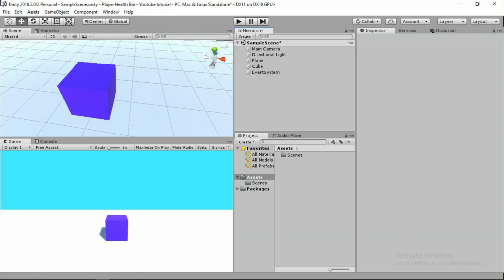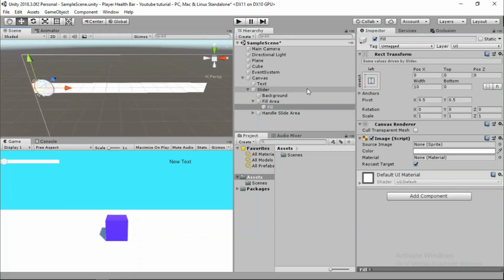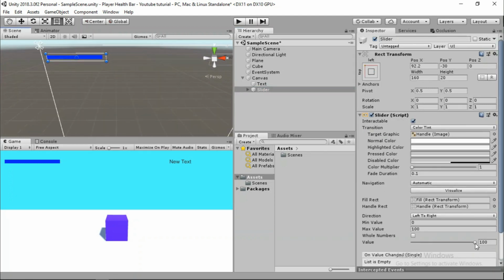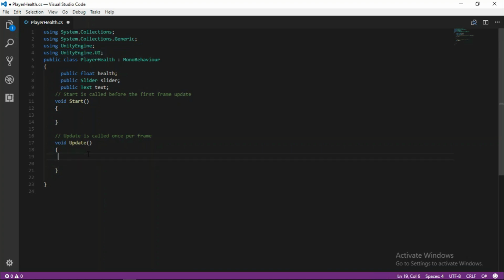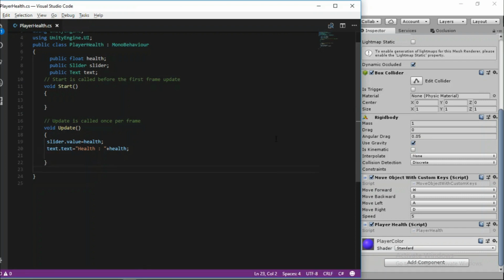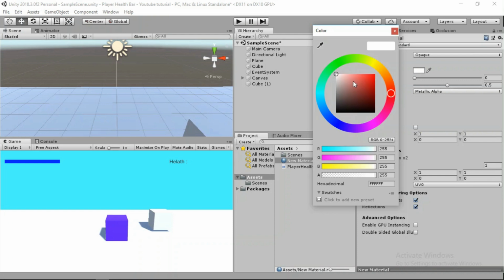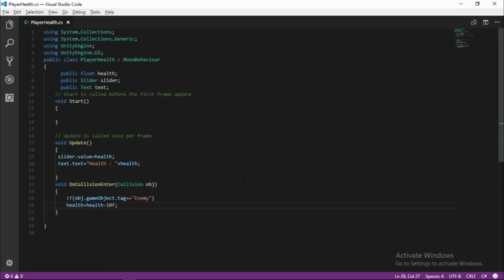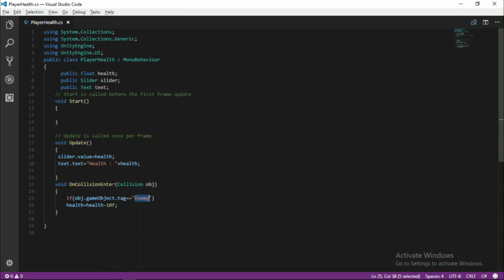Creating a health bar/health text and decreasing health when collided with enemies/objects - Unity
In this video i will be teaching you game developers ,to create a health bar/health text and how to decrease health when player collides with enemies/objects.